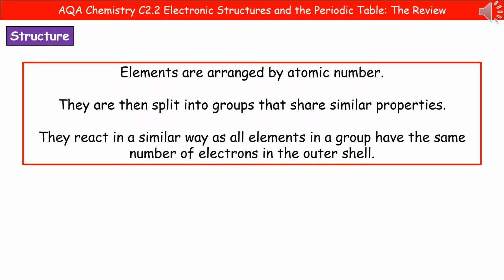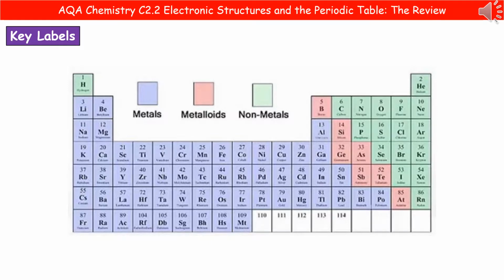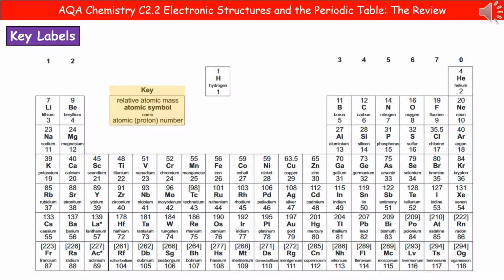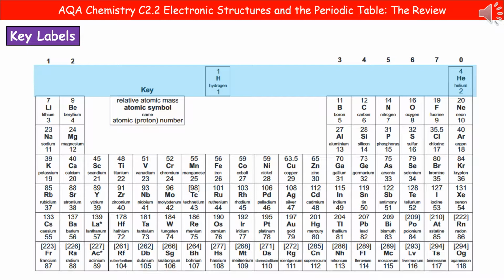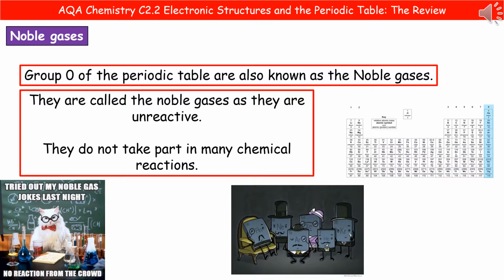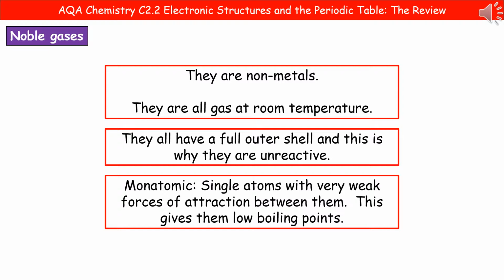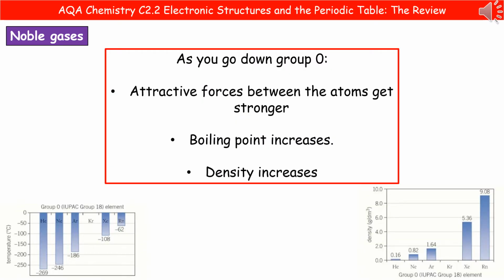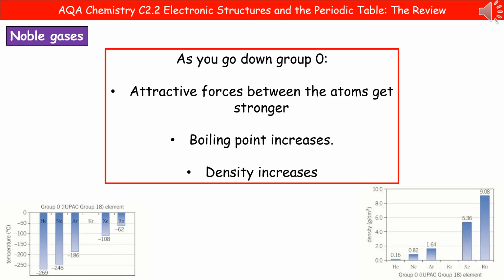AQA Chemistry C2.2 - Electronic Structure and Periodic Table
AQA (9-1) revision video for Chemistry and Combined Science on C2 – Electronic Structure and the Periodic Table for the foundation and higher tier.